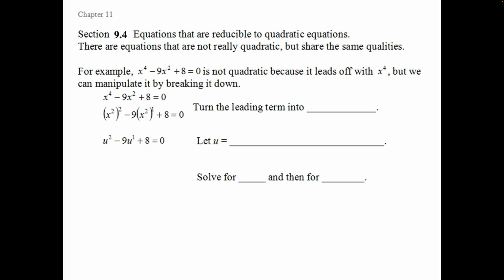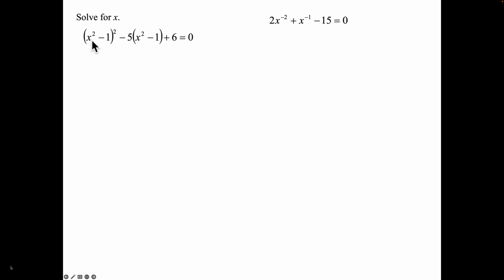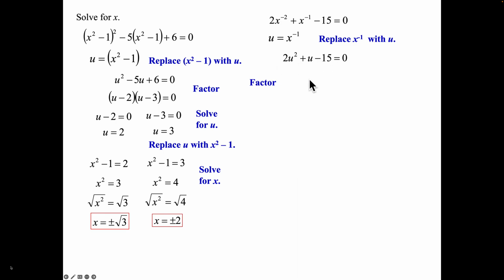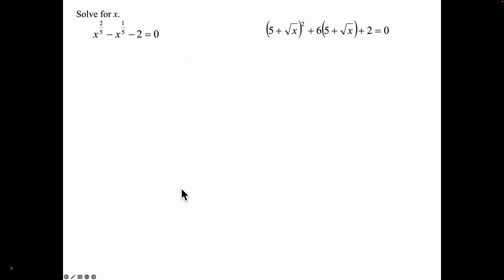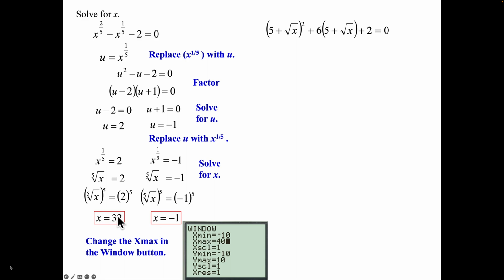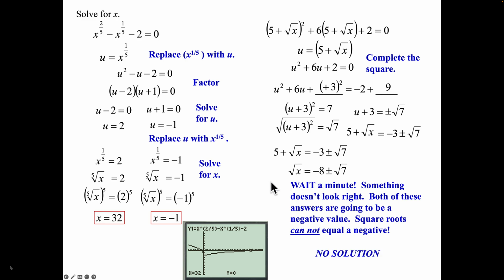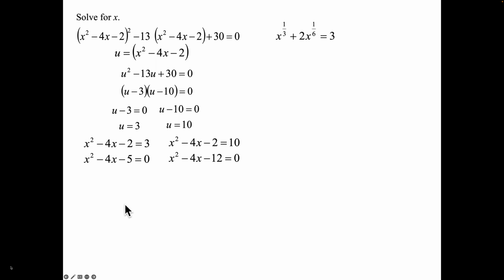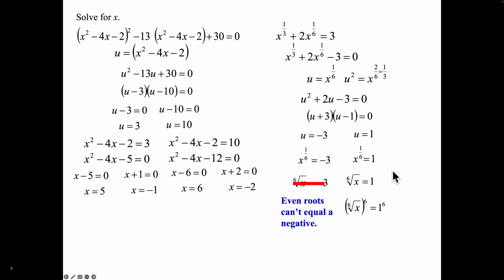MAT 114:5 9 4